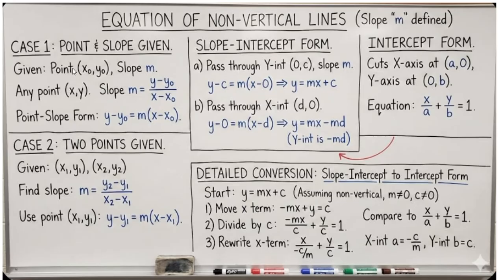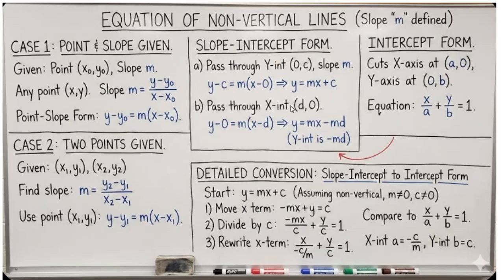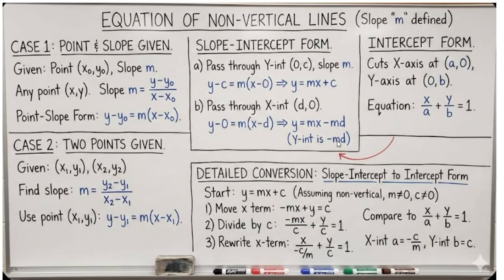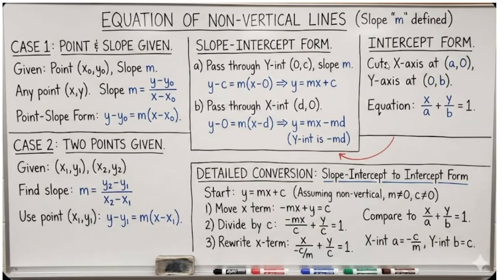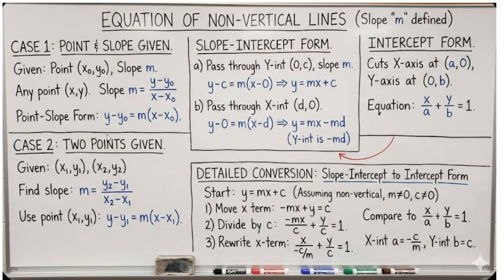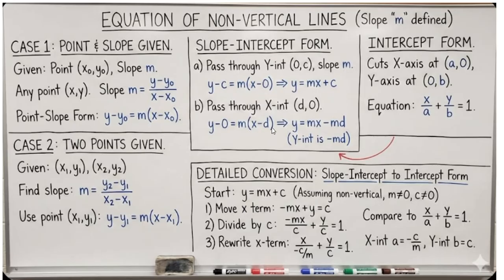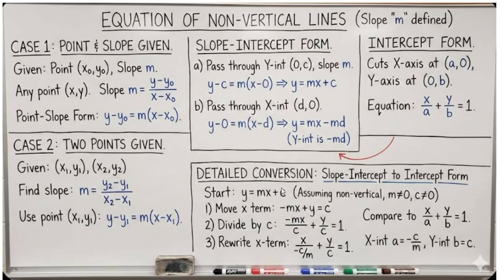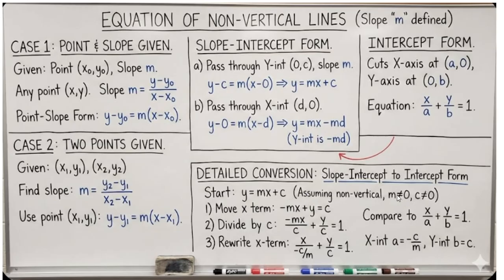different equations of lines